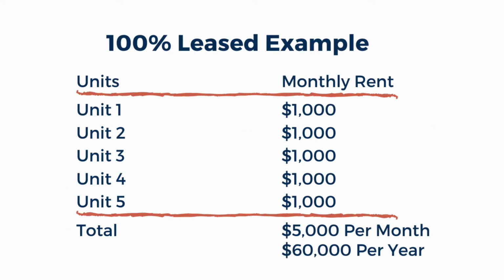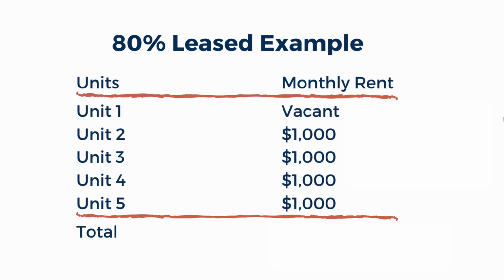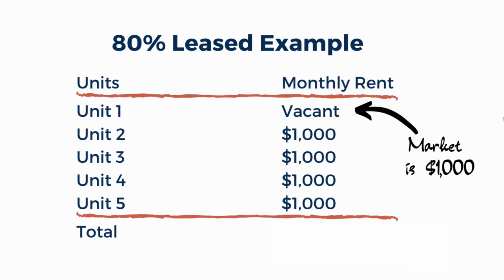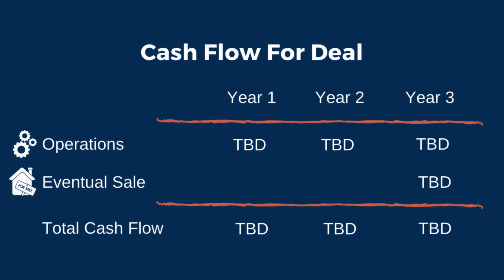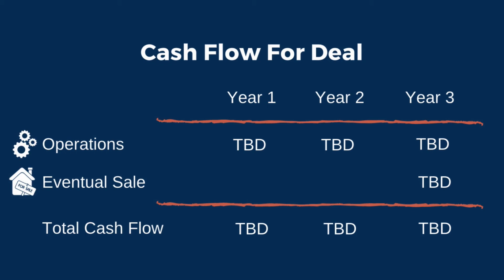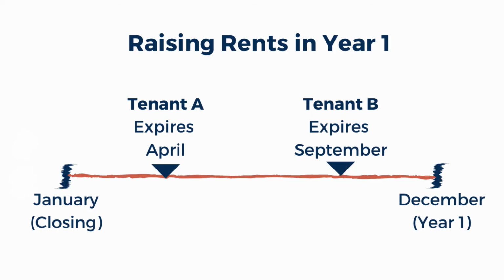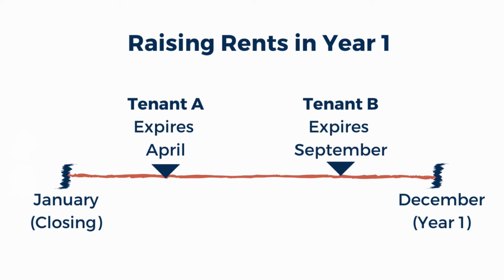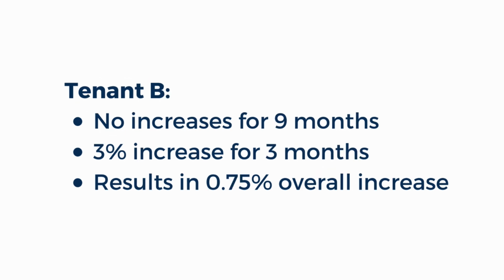Potential Rent - Theory